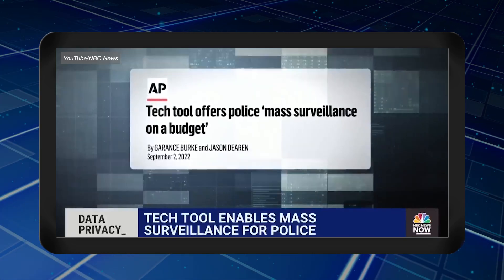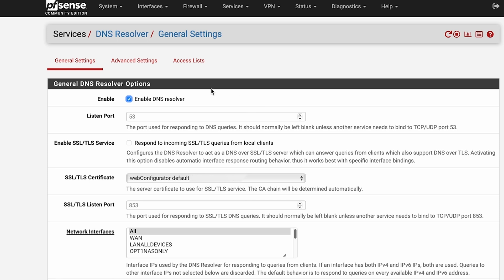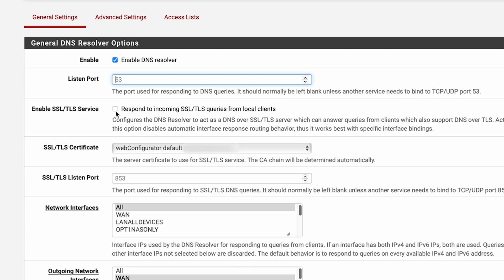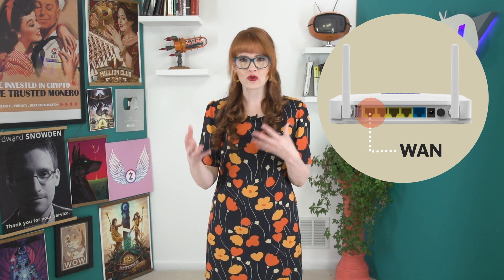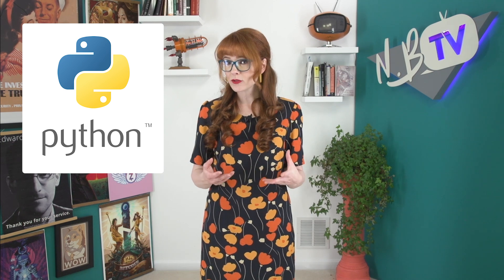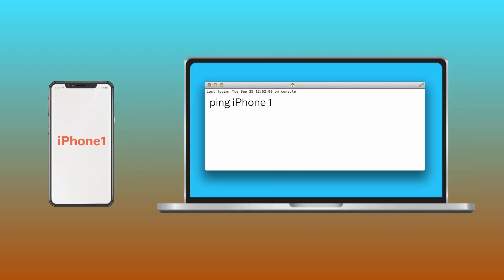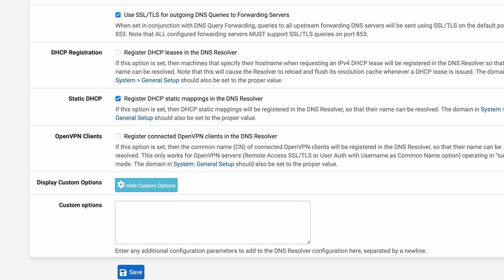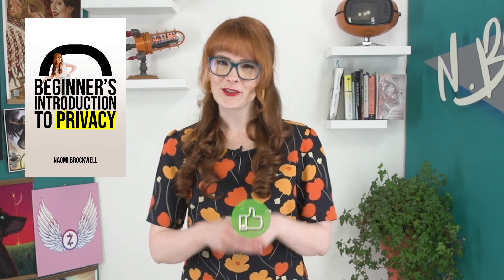pfSense Deep Dive: Unbound Explained!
Consumer grade routers are like leaky boats. But you can beef up your setup using things like the pfSense open source router and firewall software.

In previous videos we've looks specifically at DNS settings, and programs like "Unbound" within pfSense. While these grant you granular control over your home network, they can also be confusing.

This video dives deeper into "Unbound", the DNS resolver on pfSense, and explains what each of its many settings means so that you can get a better understanding of just what it's capable of.

00:00 Intro
01:09 DNS/pfSense Recap
02:22 Unbound Settings Explained
11:00 DNS Forwarder Explained
11:38 Conclusion

pfSense is a great tool that gives your router a power-up, enabling greater control, enhancing security, and the ability to set up more privacy for your internet activities.

Special Thanks to John Todd for guiding us through the tutorial process!

Our eBook "Beginner's Introduction To Privacy:

USB-C to ethernet adapter: